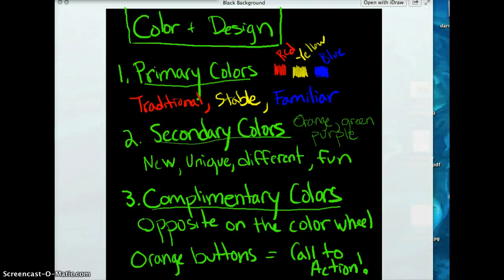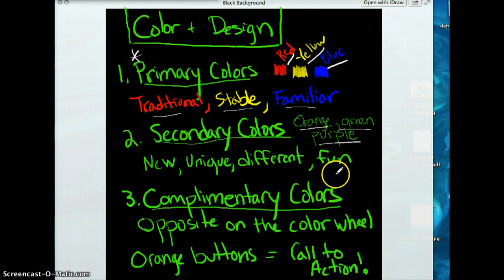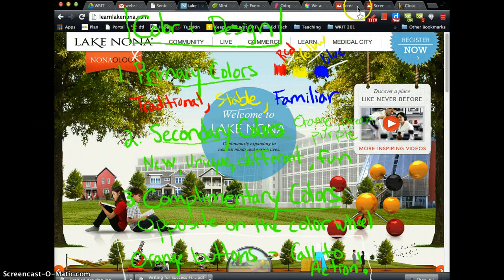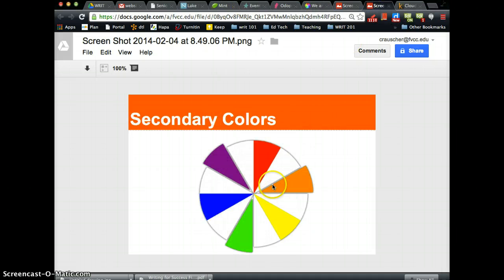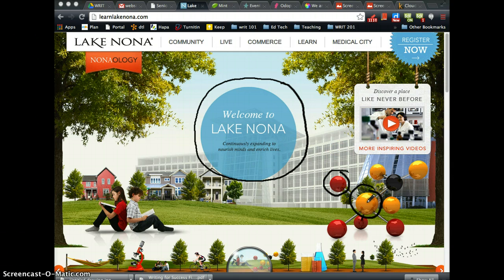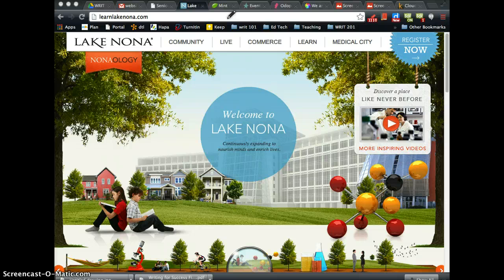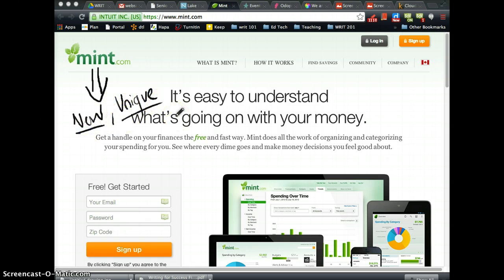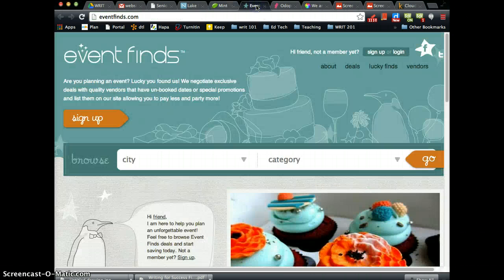bmkt 132 - chap 3- color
color and design